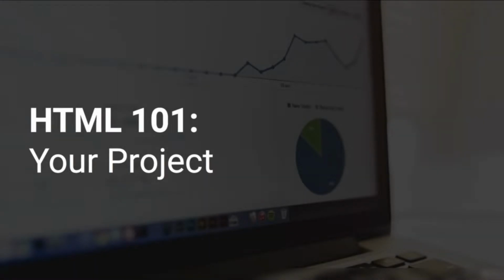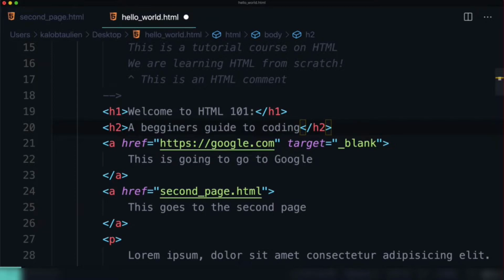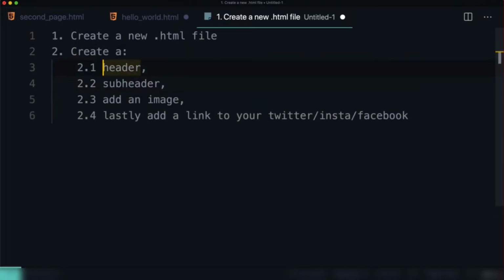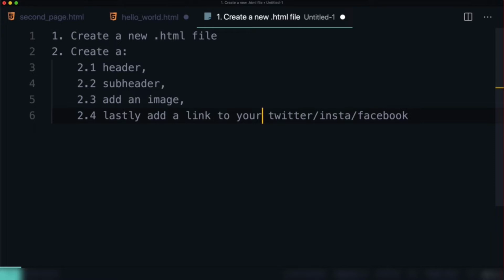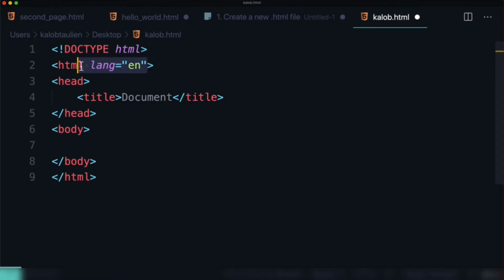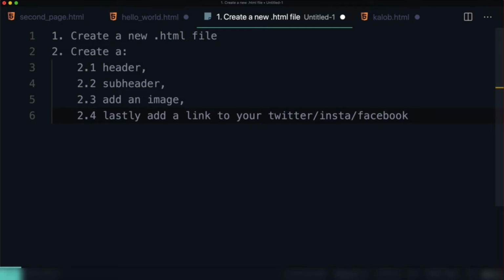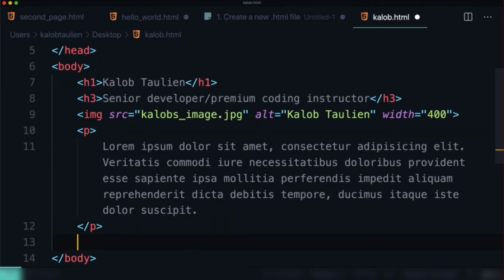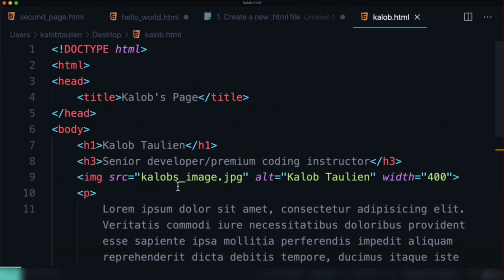Project Html || Tutorial 52 || @UPx Courses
1.  Web development fundamentals (Theory)
2.  How Website Response
3.  VS Code
4.  HTML 101(Beginner Level)
5.  HTML 201(Intermediate Level)
6.  HTML 301(Advance Level)
7.  CSS 101(Beginner Level)
8.  CSS 201(Intermediate Level)
9.  CSS 301(Advance Level)
10. JavaScript
11. JS 201
12. JS 301
13. BootStrap in Detail
14. React JS in Detail
15. APIs
16. CL
17. Git & Git Hub
18. Python (BackEnd) All Levels
19. SQL 101
20. Django 101
21. Django 201
22. How to get job as a web Developer